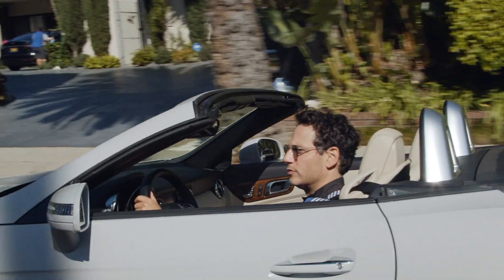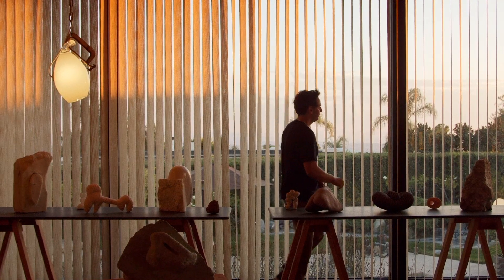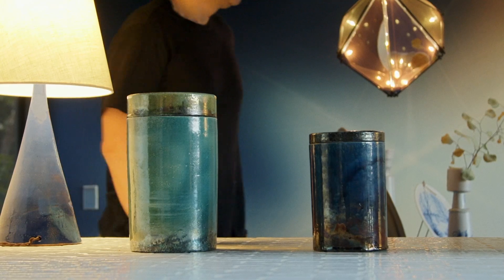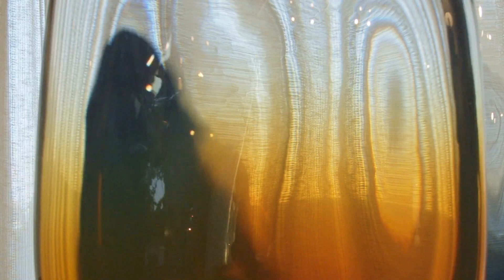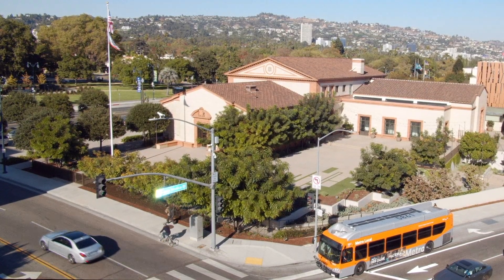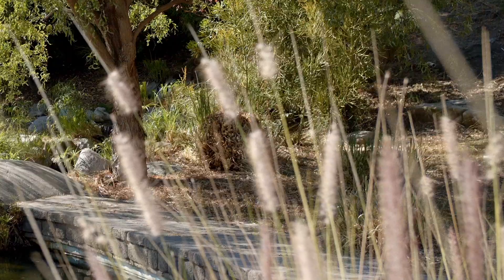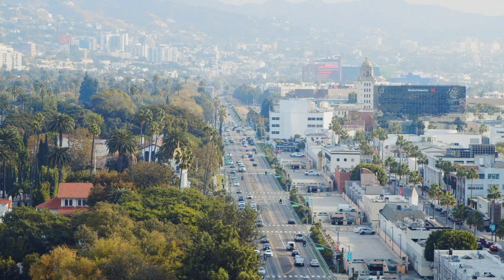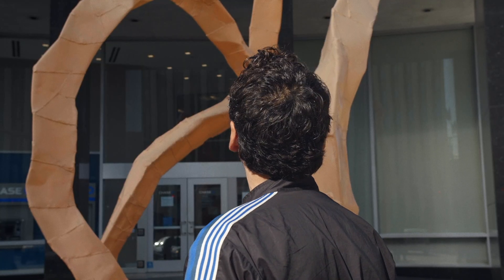A different view with David Alhadeff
Perched above the buzz of Beverly Hills sits Casa Perfect, a gallery of contemporary design set in a spectacular modernist home. Its founder David Alhadeff shows us the wealth of remarkable art and architecture that is to be found in the varied neighbourhoods of this sunny city. Monocle Films has partnered with Beverly Hills Conference & Visitors Bureau to reveal hidden gems through the eyes of local creatives.